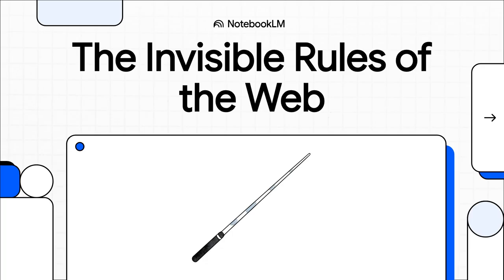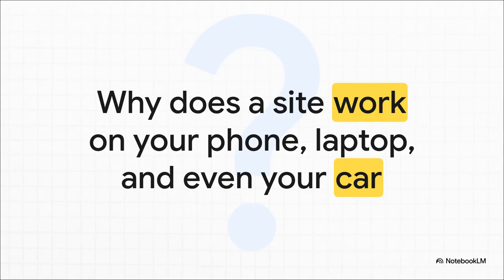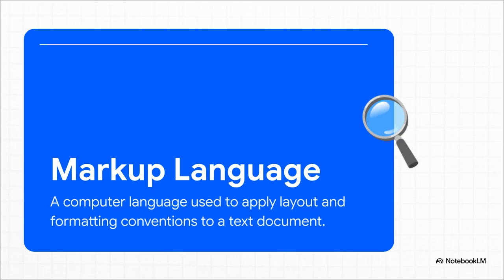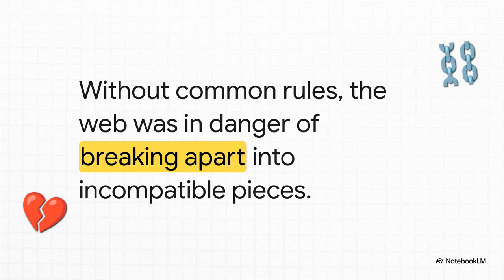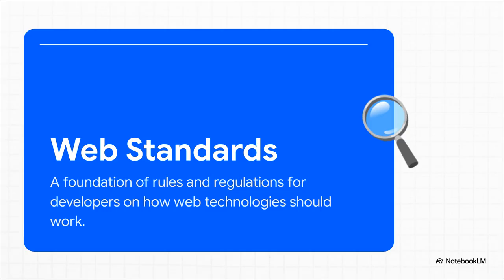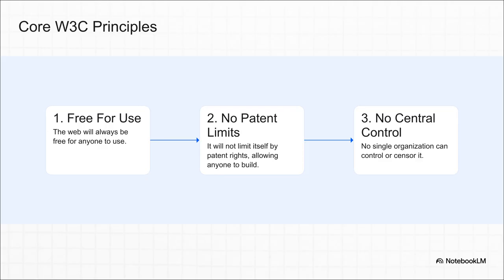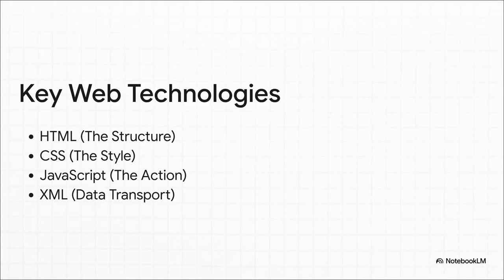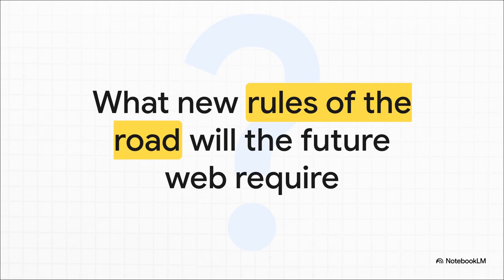Lecture 2: The Invisible Rules of the Web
In this video, we cover "The Invisible Rules of the Web" from a web development perspective, designed specially for B.Tech / BCA / MCA students.